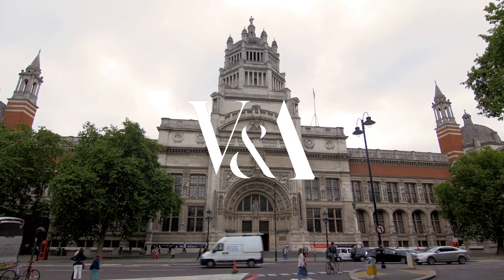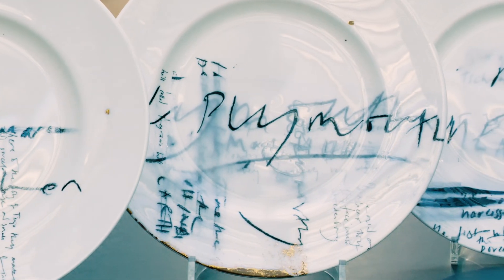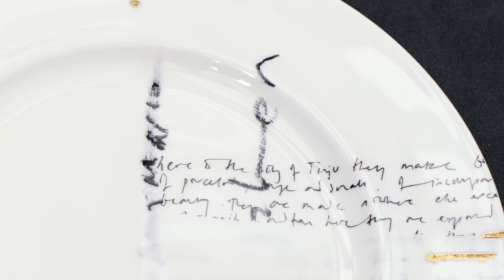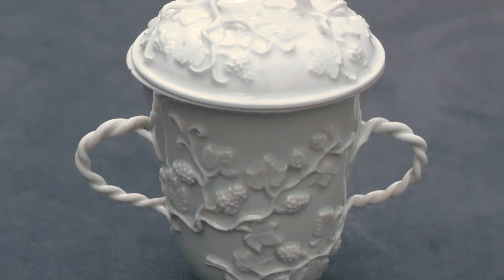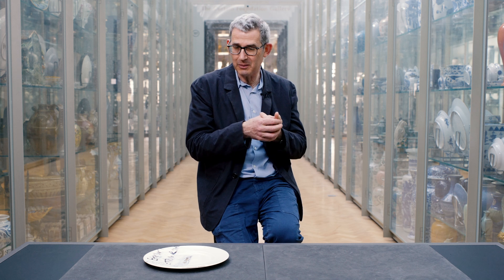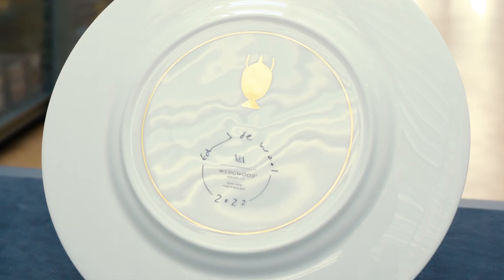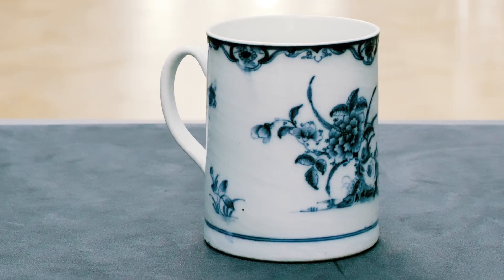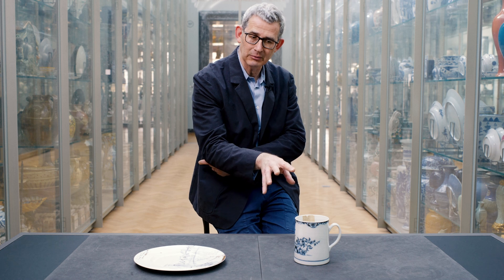A journey into the history of porcelain | Edmund de Waal | V&A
Join master potter and writer Edmund de Waal as he takes us on a journey into the history of porcelain. Walking us through the remarkable stories of four extraordinary objects from the V&A's collection – a blue and white ewer, a delicate white cup, Wedgwood's First Day's vase, and a sturdy floral mug – de Waal reveals how he has reflected their histories in his own collection of fine bone china plates, titled 'On the White Road'.

Beginning in Jingdezhen, China – the place where Marco Polo first encountered porcelain in the 13th century – we travel along the Silk Road to Europe, where the material is continuously reinvented. The Meissen factory cracks the mystery of how to make porcelain in 18th century Germany, Josiah Wedgwood in Stoke-on-Trent revolutionises the world of ceramics in England, and determined Quaker chemist William Cookworthy dedicates 20 years to creating porcelain in his Plymouth home laboratory.

Edmund de Waal's 'On the White Road' limited edition bone china plates are available to purchase from the V&A shop